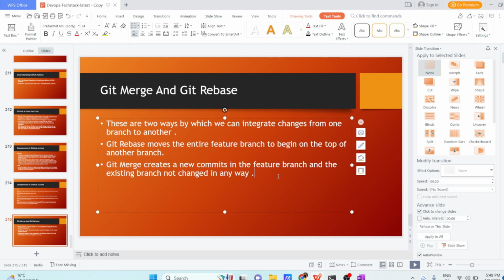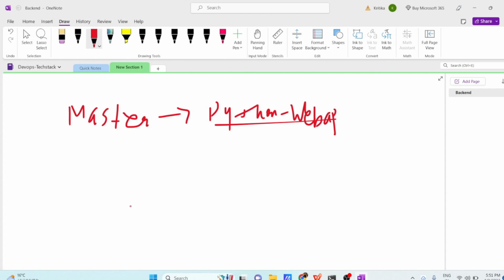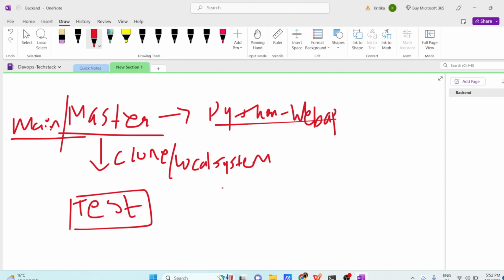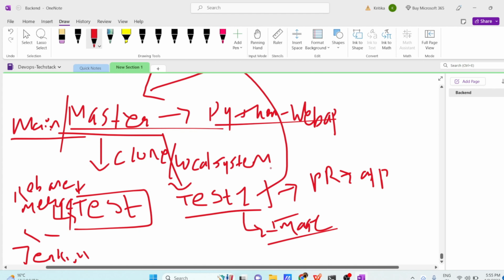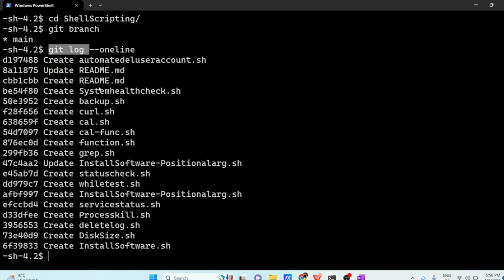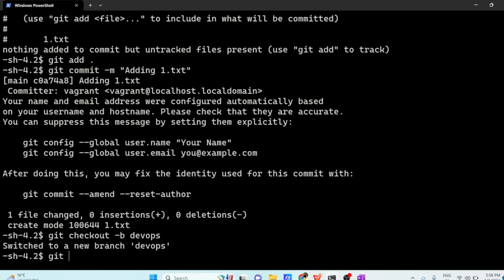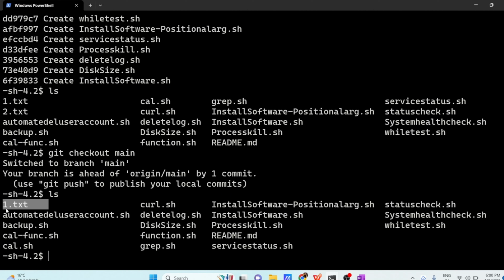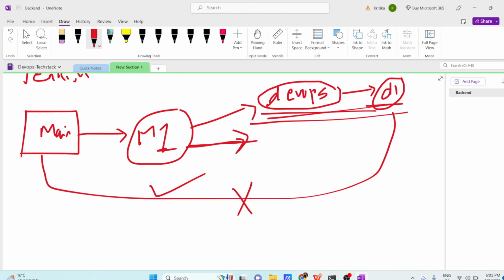Git Rebase Part-3 - Devops Course || Devops From Scratch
This tutorial will help you with using Git & GitHub in the most easy way possible , with no prerequisites.

It starts from the very basics of Git & GitHub, covering all the essential commands, including concepts such as branching, cloning ,merging ,pull requests etc.